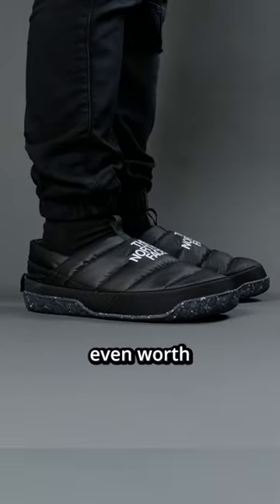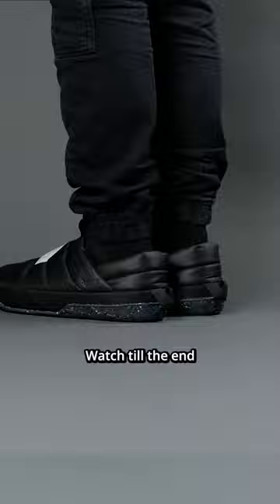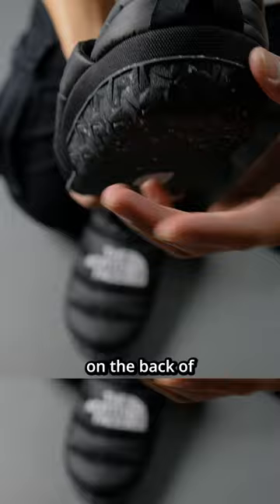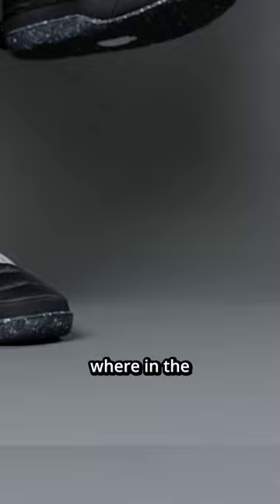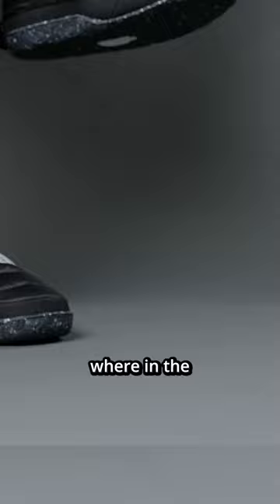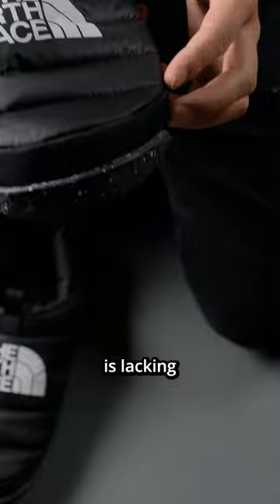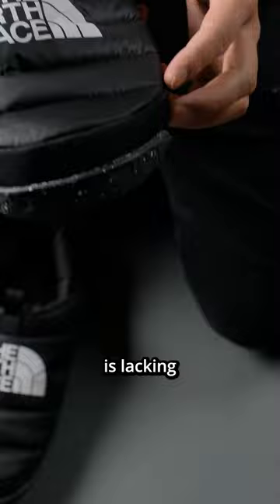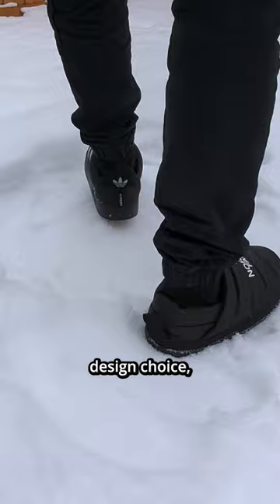3 Reasons to AVOID The NORTH FACE Nuptse Mules as your Winter Slippers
I finally got to check out the Nuptse Mules! So here is my video on "3 Reasons to AVOID The NORTH FACE Nuptse Mules as your Winter Slippers"

It really helps grow this channel, much appreciated! Honest reviews only. If I am sponsored you WILL know cause I will tell you!

500 Miles Test: Adidas ALPHABOUNCE is better than ULTRABOOST 1.0?

3 Reasons to AVOID The NORTH FACE Nuptse Mules as your Winter Slippers
3 Reasons to AVOID The NORTH FACE Nuptse Mules as your Winter Slippers